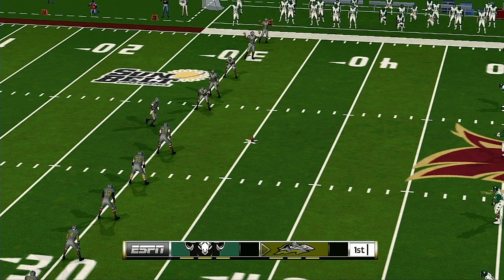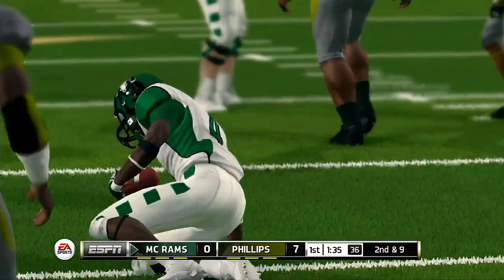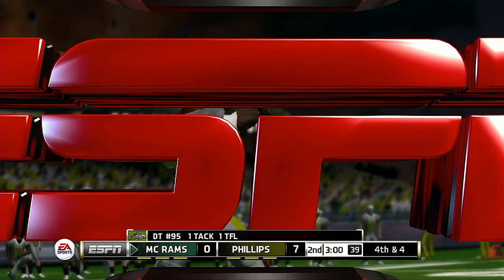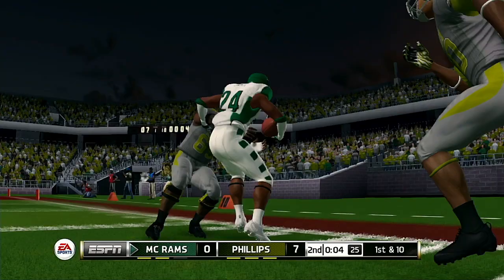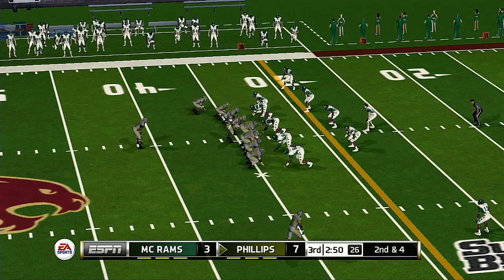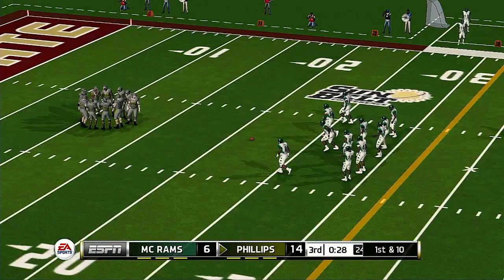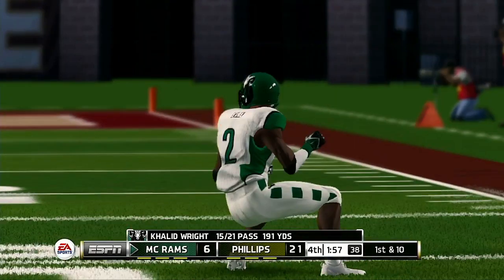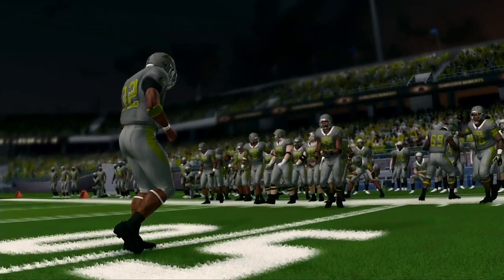THSFL 2021 Playoffs 2nd Round Game Mayde Creek Rams VS Phillips Knights